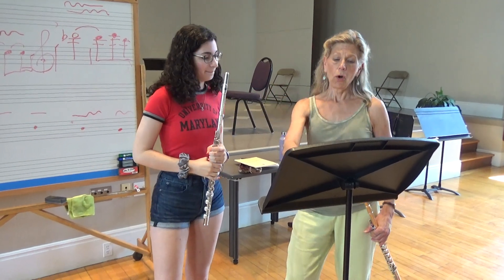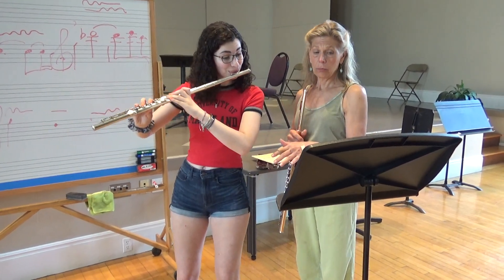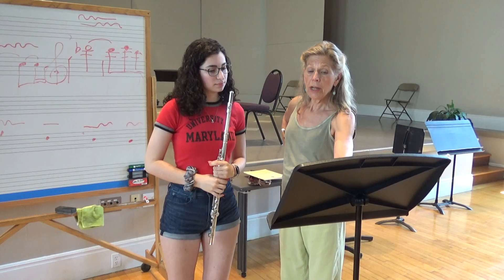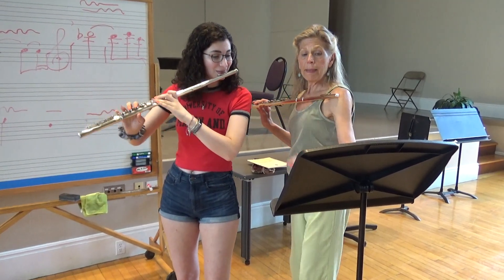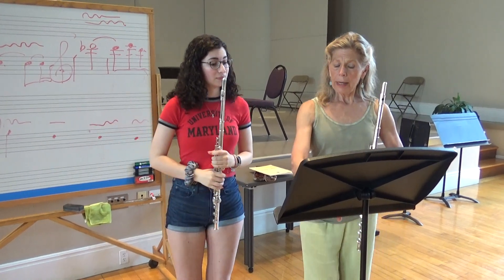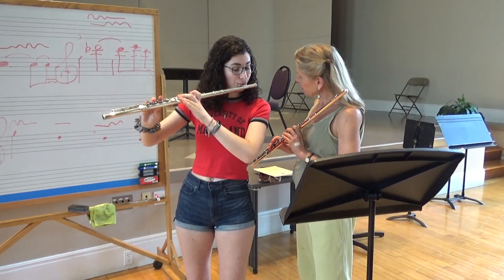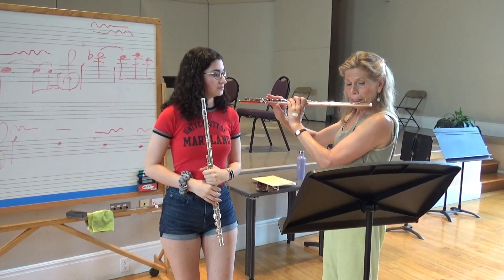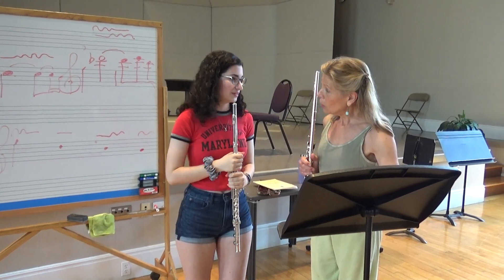Judith Mendenhall - Flute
Sample clip from a private lesson at the ARIA International Summer Academy with Prof. Judith Mendenhall - Mannes College & Queens College.